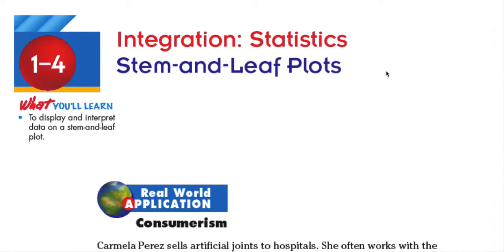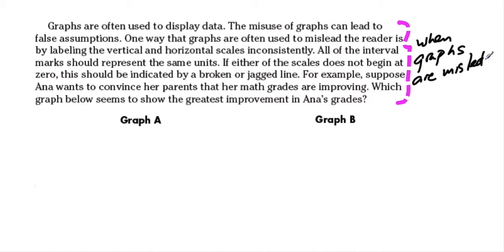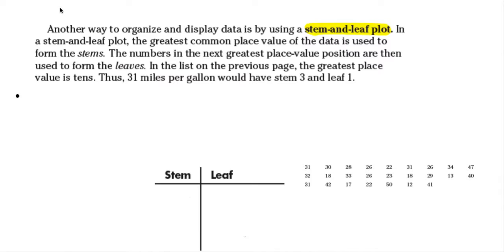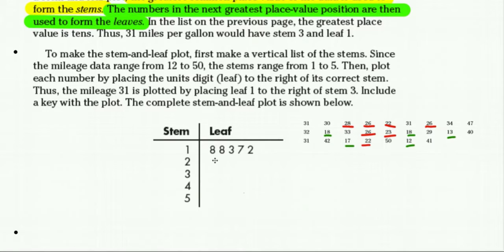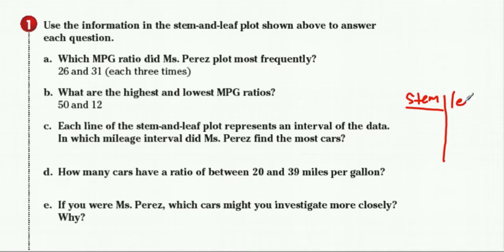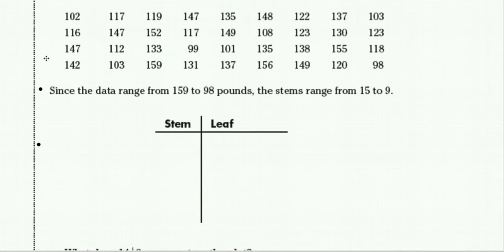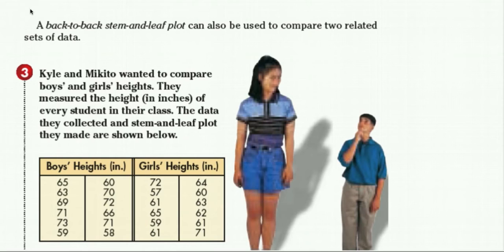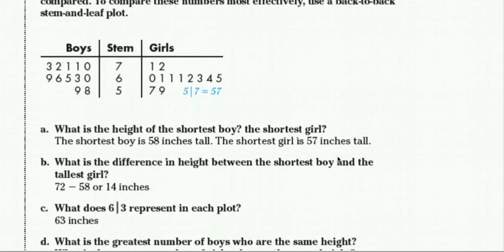1 4 Stem and Leaf Plots